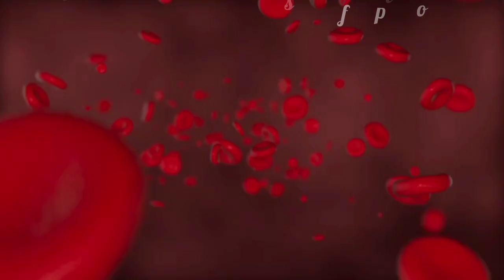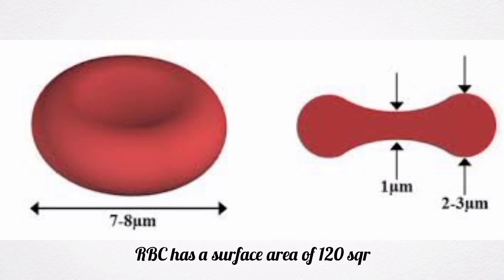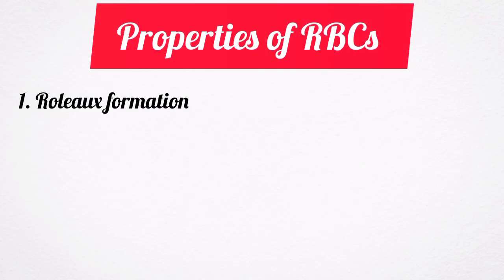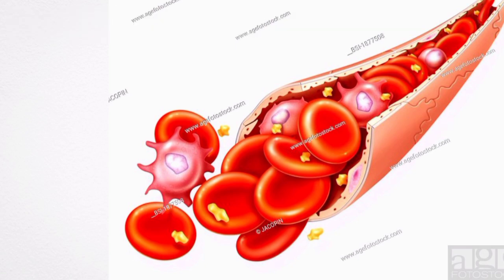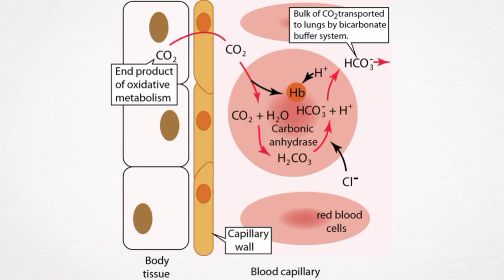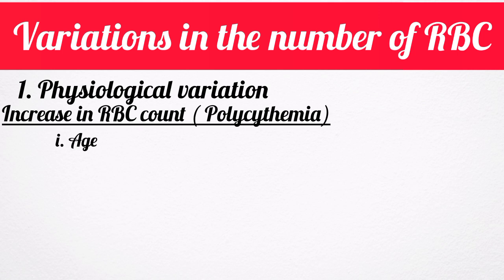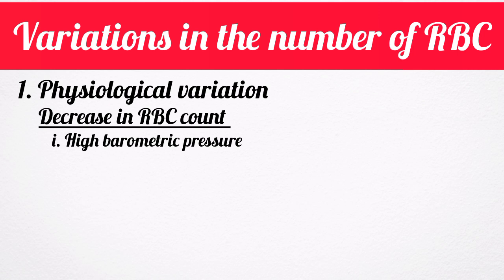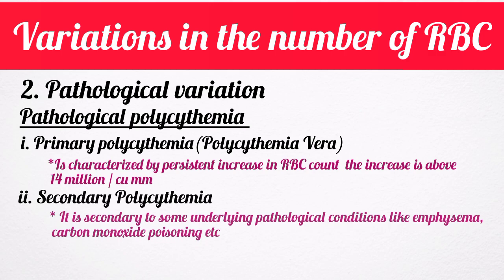Red Blood Cells: The Unseen Heroes of the Body#rbc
A **red blood cell (RBC)**, also known as an **erythrocyte**, is a type of blood cell responsible for carrying oxygen from the lungs to the body's tissues and transporting carbon dioxide back to the lungs for exhalation. They are the most common type of blood cell and are characterized by their **biconcave disc shape**, which increases their surface area for gas exchange.

Here are some key features of red blood cells:

- **Hemoglobin**: Red blood cells are packed with hemoglobin, a protein that binds oxygen. Hemoglobin allows the RBCs to efficiently pick up oxygen in the lungs and release it in tissues where it’s needed.
- **No Nucleus**: Unlike most other cells, RBCs do not have a nucleus. This increases their capacity to carry hemoglobin and, therefore, oxygen.
- **Lifespan**: They typically live for about **120 days**, after which they are broken down and recycled by the liver and spleen.
- **Production**: Red blood cells are produced in the **bone marrow** through a process called **erythropoiesis**, stimulated by the hormone **erythropoietin**, which is released from the kidneys in response to low oxygen levels.

RBCs are crucial for maintaining proper oxygen levels throughout the body, and their function can be impaired in various conditions such as **anemia** (low RBC count) or **sickle cell disease** (abnormal hemoglobin leading to misshaped RBCs). # redbloodcells rbc@Uduaklectures